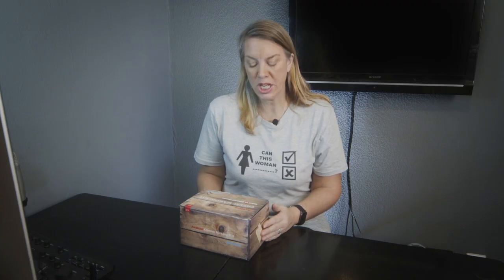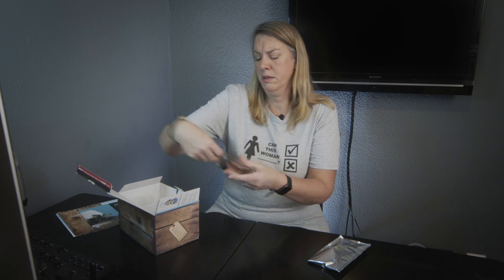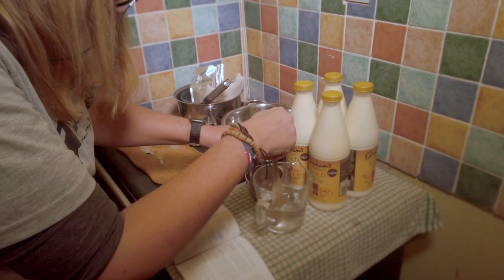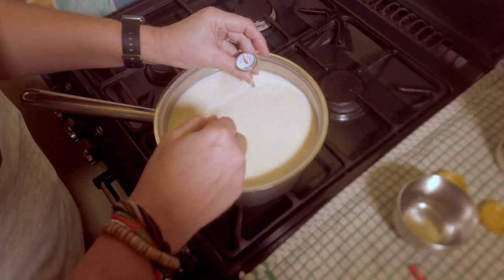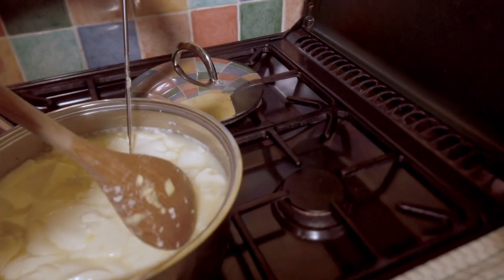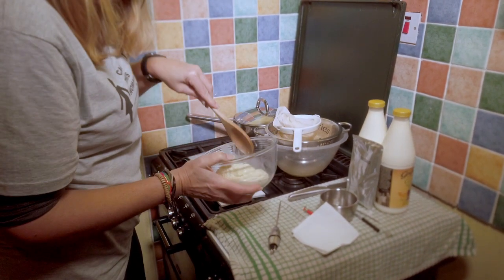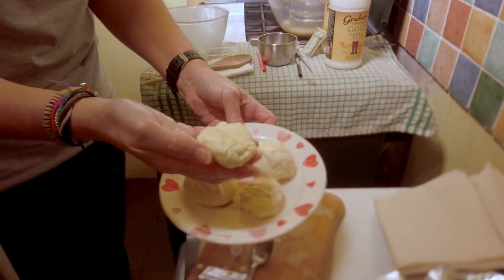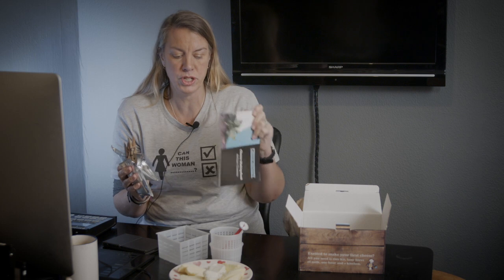Can this woman ....make cheese !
In this video Mel Rose turns her hand to making cheese - using a 'Cheese Monkey' kit - find out if it's a success or not !